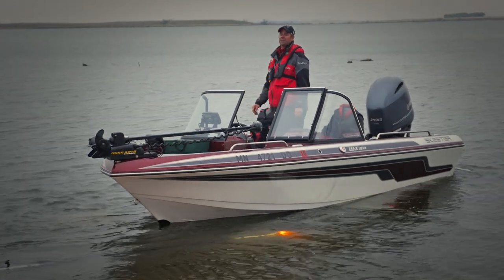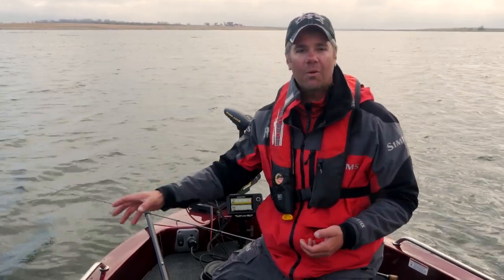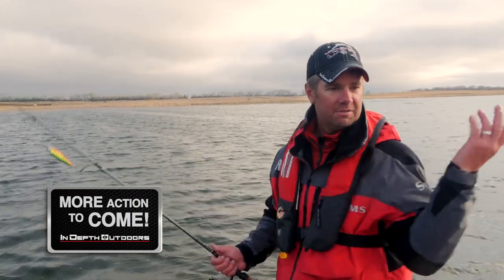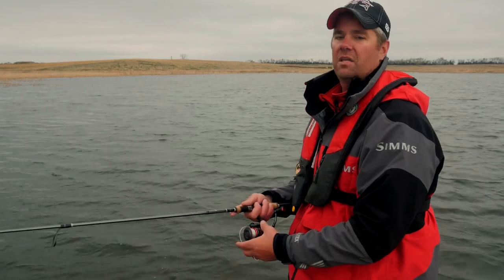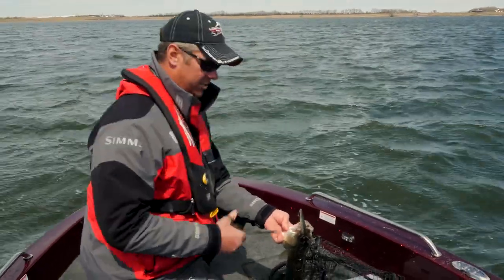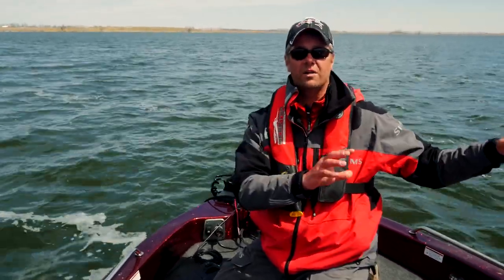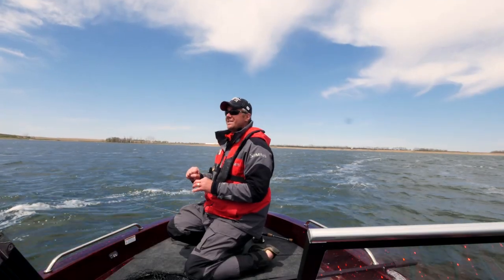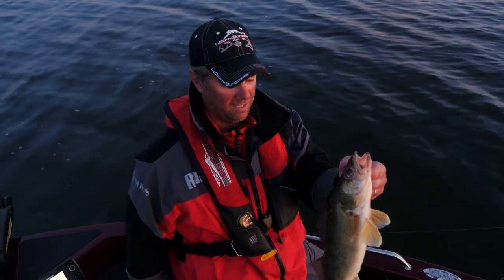"Post-Spawn Walleye Tactics - Shallow Water Stickbaits" In Depth Outdoors TV Season 9, Episode 22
James Holst and Andy Fiolka demonstrate how to effectively target walleye in shallow water as fish transition from the spawn into early summer patterns.